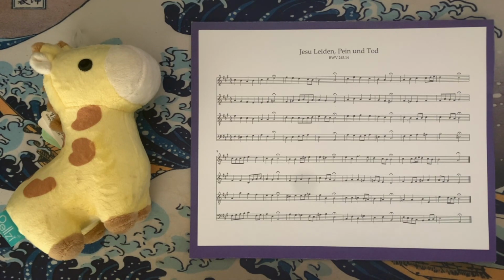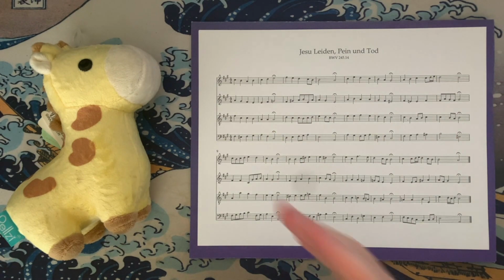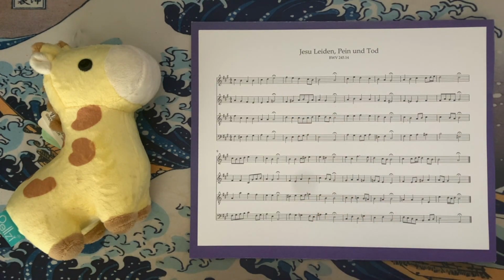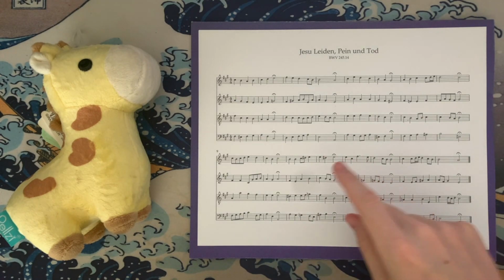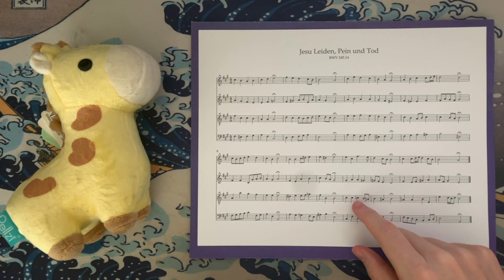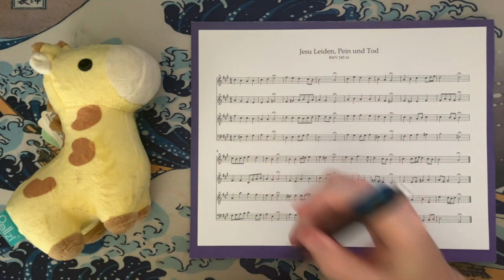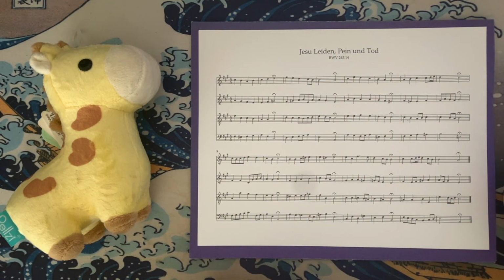J.S. Bach, BWV 245.14, "Petrus, der nicht denkt zurück" Analysis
Apologies for the mistitling in the video! The YouTube title is correct.

Hi everyone! This is episode 240 of my complete analysis of Bach's chorale harmonizations. Apologies for the lack of energy and low volume in this one. Still feeling under the weather, so my upload schedule is likely going to be shaky. I'm going to try and use little bursts of energy I have to make videos. Thanks everyone 😷.